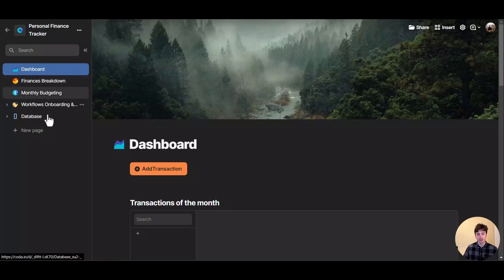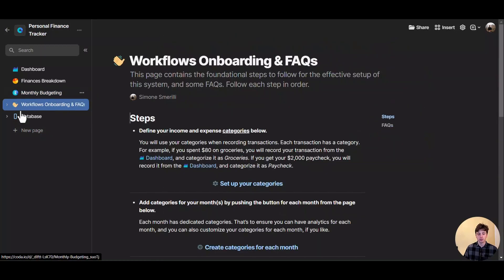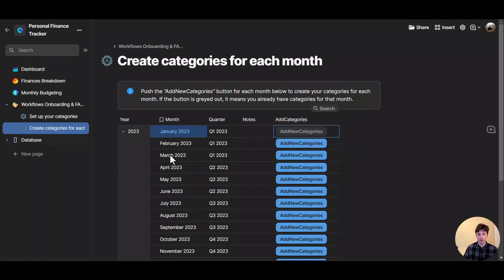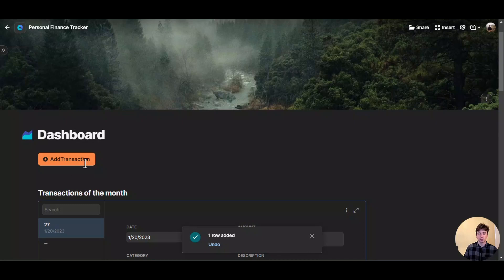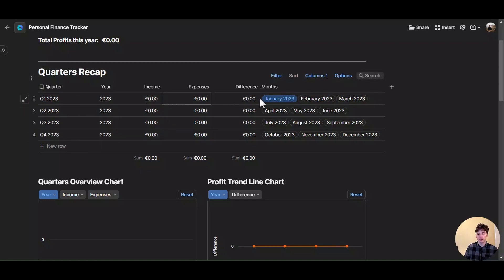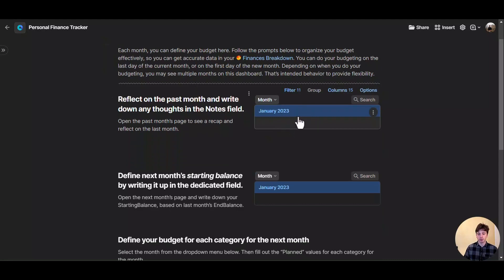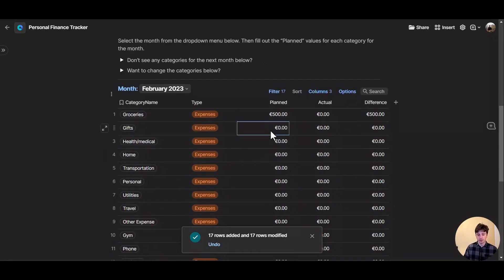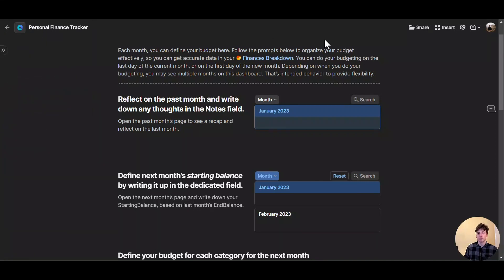The Ultimate Personal Finance System in Coda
The Coda Personal Finance Tracker is a comprehensive system to help you manage your wealth, budget, record transactions, review dynamic charts, and minimize the friction of data entry. It includes features such as monthly review and budgeting, categorizing transactions, and graphical representation of data.

TIMESTAMPS
0:00 Introduction
1:50 Pages overview
2:22 Setting up your system
3:25 Generating categories for months
4:52 Dashboard and data entry
6:45 Finances Breakdown charts
9:32 Monthly budgeting
12:12 Monthly data overview
13:20 Conclusion